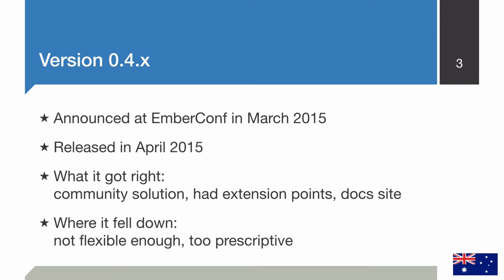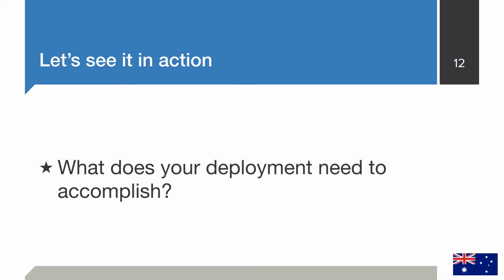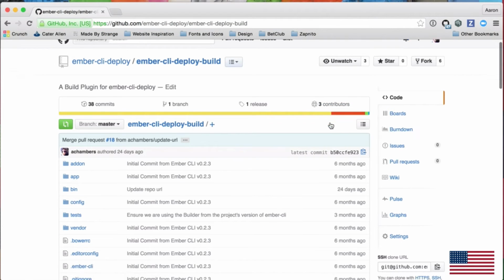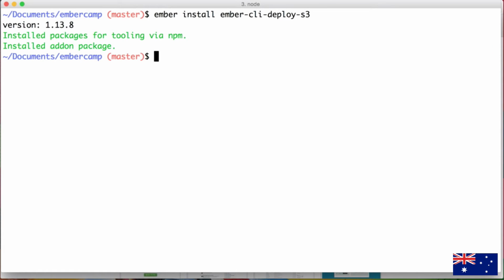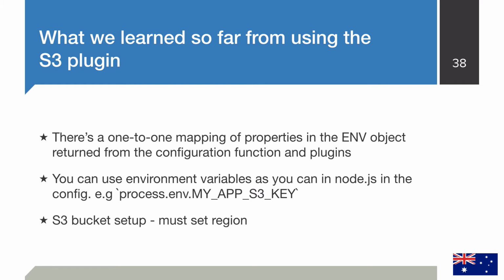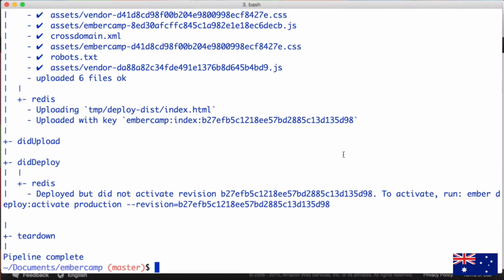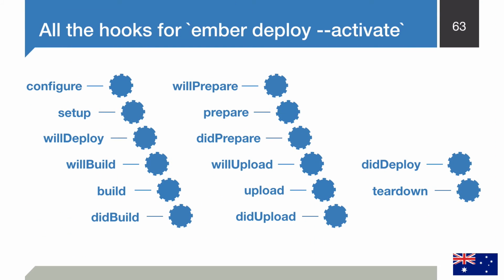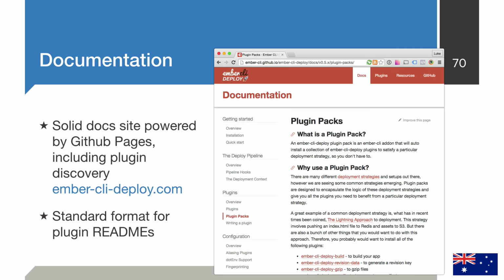EmberCamp London 2015: Ember CLI Deploy by Aaron Chambers and Luke Melia